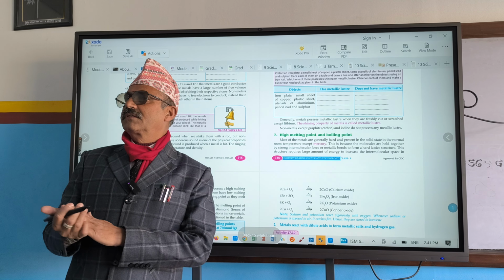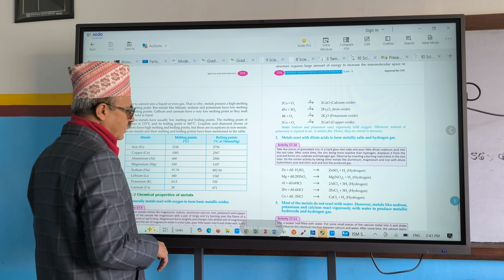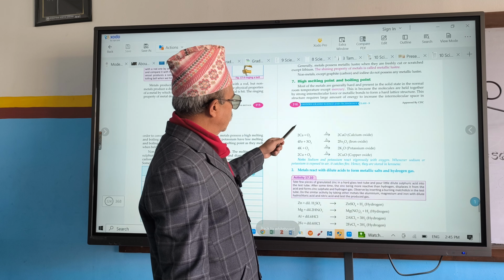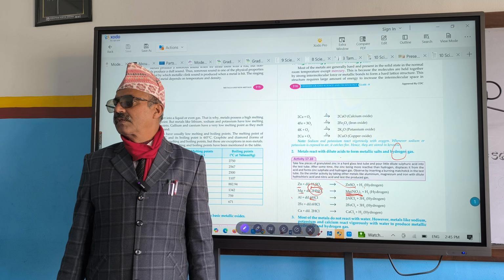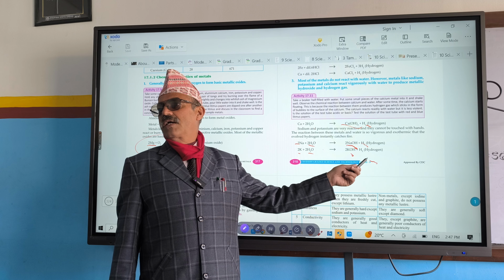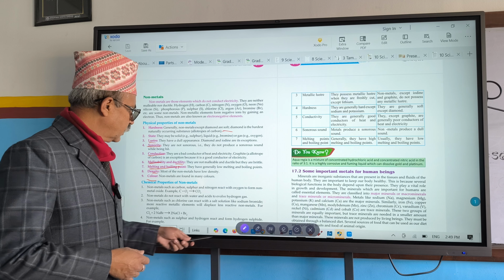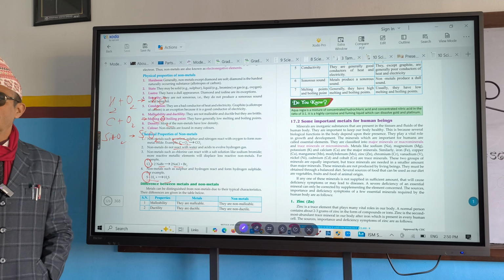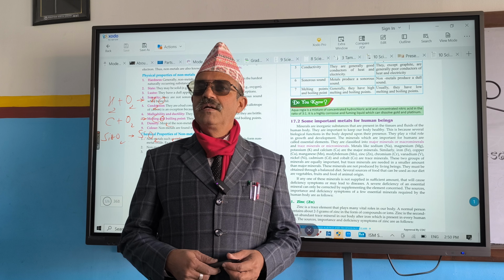Metals and Nonmetals Grade 9 on 20th Mangsir 2081, Thursday